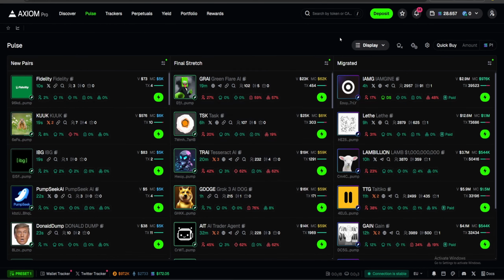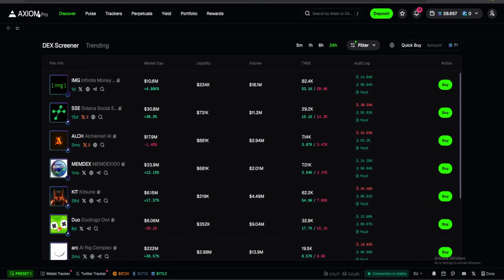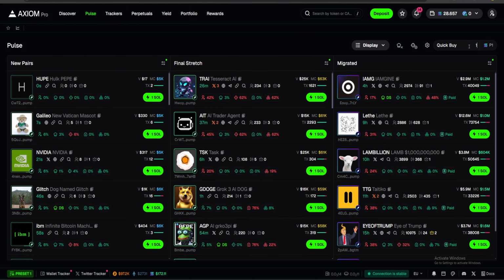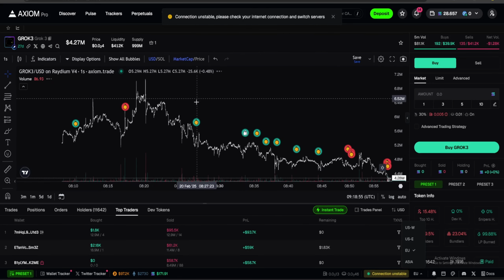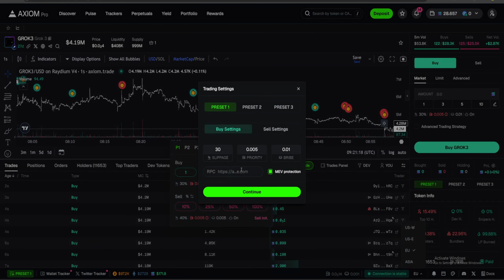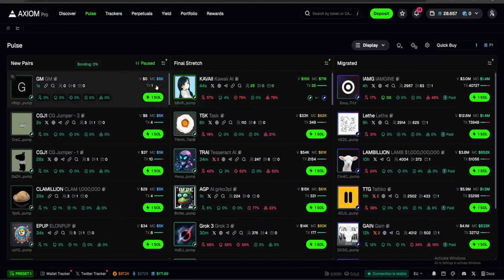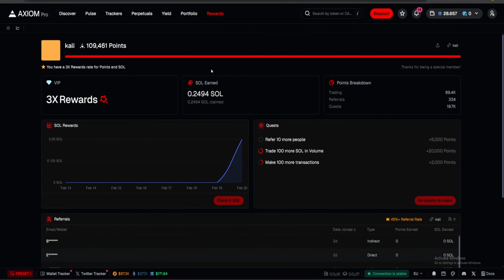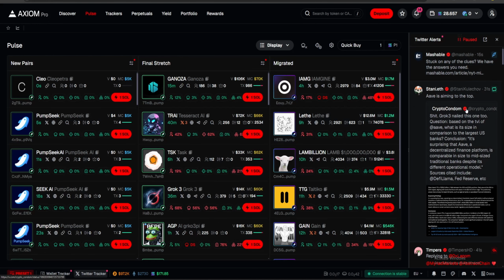How to Trade Memecoins with AXIOM PRO BOT (FREE ACCESS)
Axiom Pro tutorial guide, learn how to use memecoin trading bot Axiom pro bundling tool, twitter tracker, wallet tracker, bubblemaps, buy and sell on axiom pro and much more